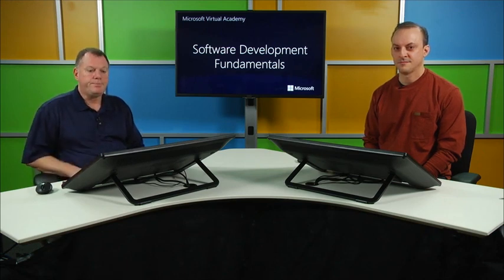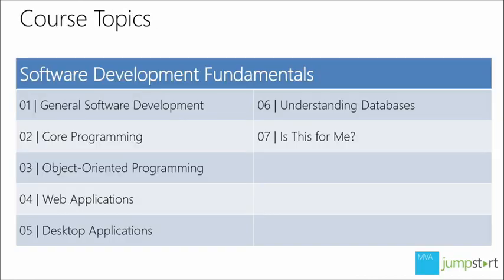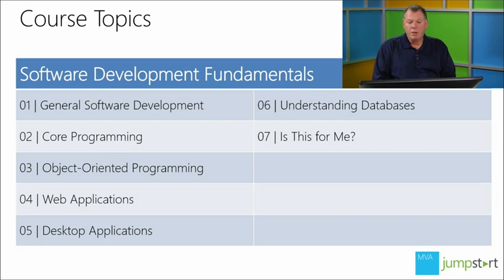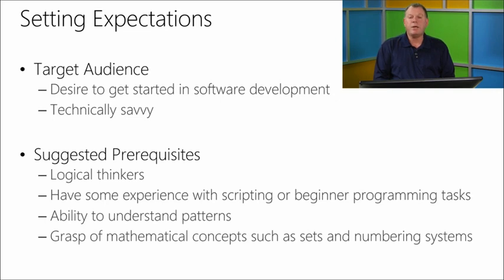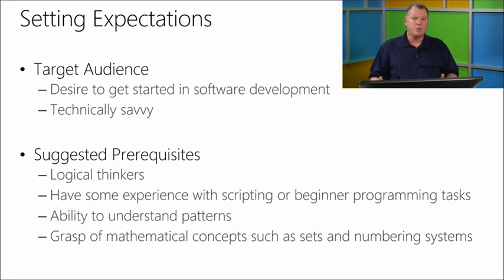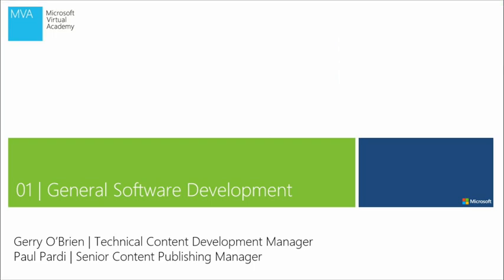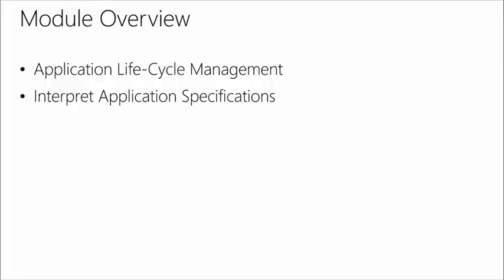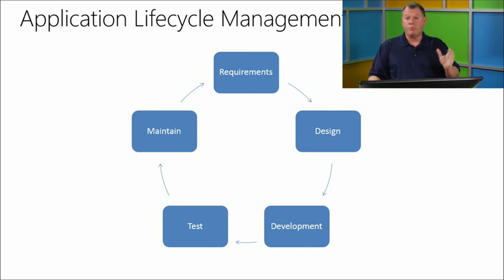Software Development Fundamentals, 01, General Software Development